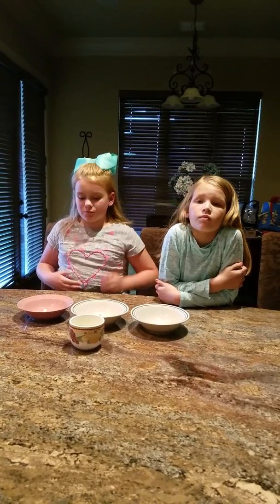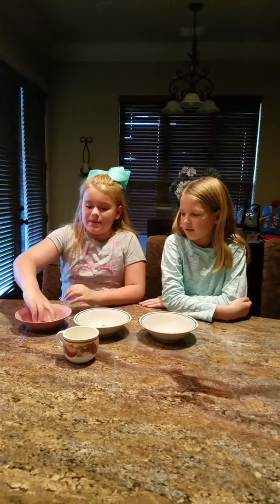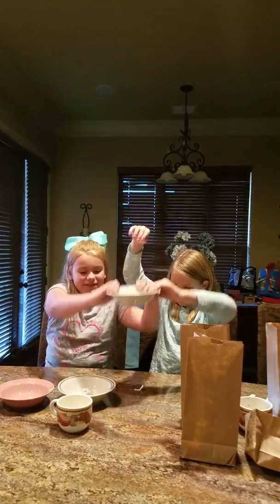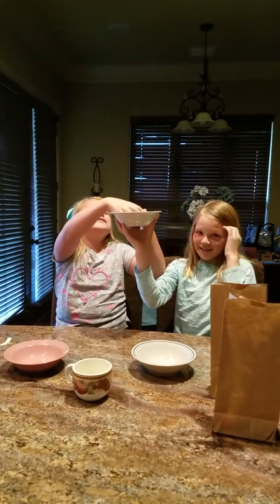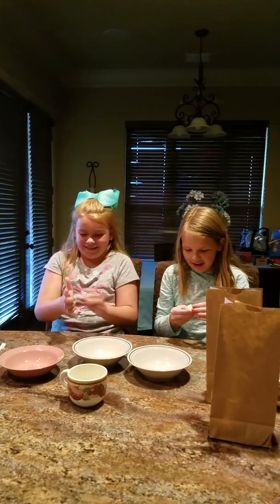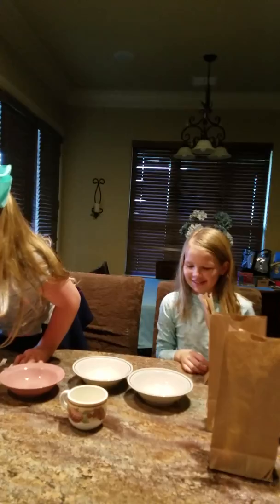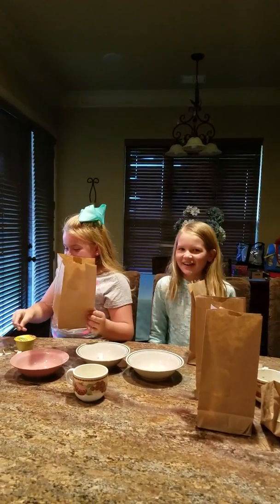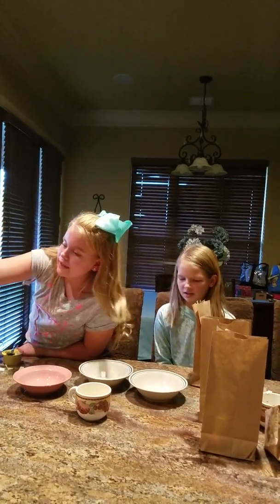Smoothie challenge part one